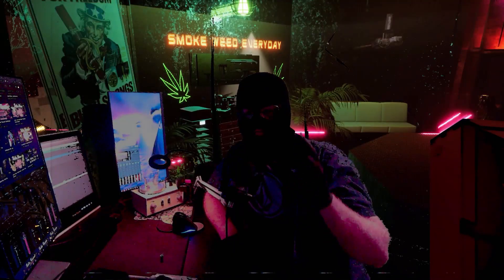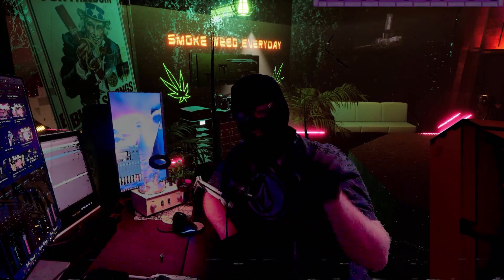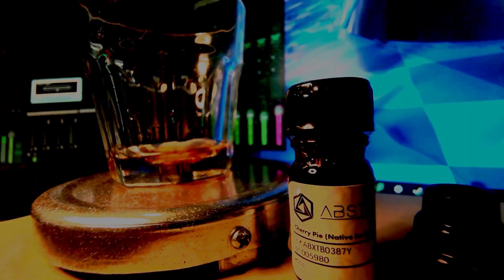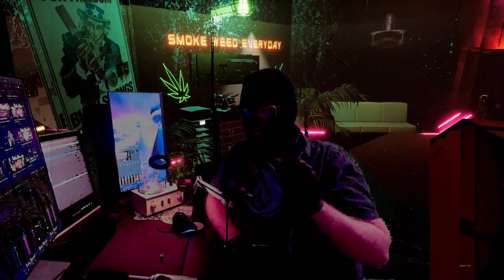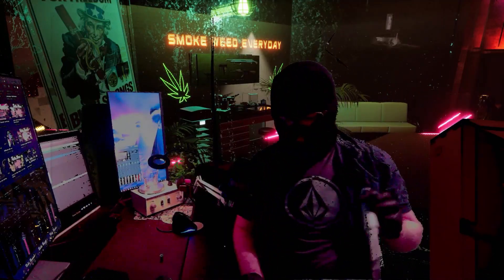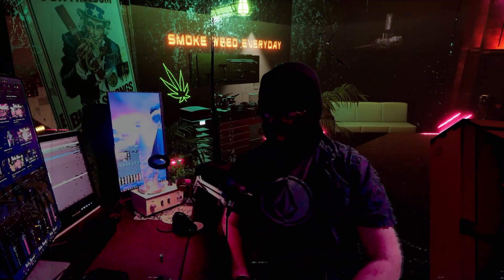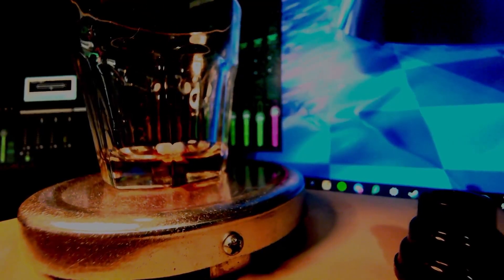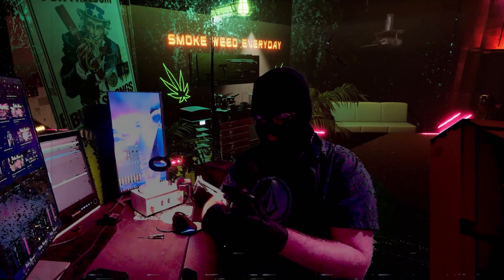Abstrax Tech | Cherry Pie Review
The statements made regarding these products have not been evaluated by the Food and Drug Administration. The efficacy of these products has not been confirmed by FDA-approved research. These products are not intended to diagnose, treat, cure, or prevent any disease. All information presented here is not meant as a substitute for

or alternative to information from healthcare practitioners. Please consult your healthcare professional about potential interactions or other possible complications before using any product.

MUST BE 21 TO PURCHASE – NOT AVAILABLE IN ALL STATES